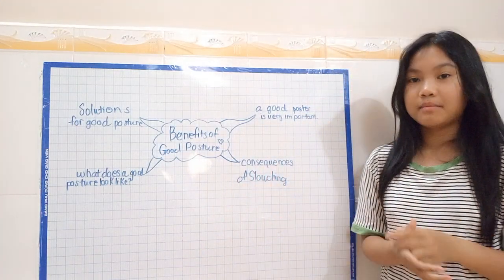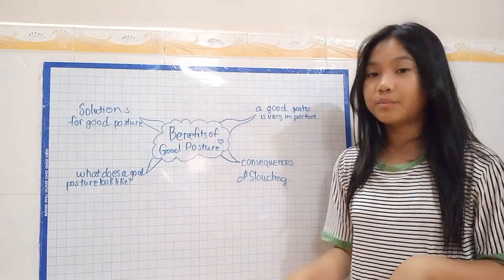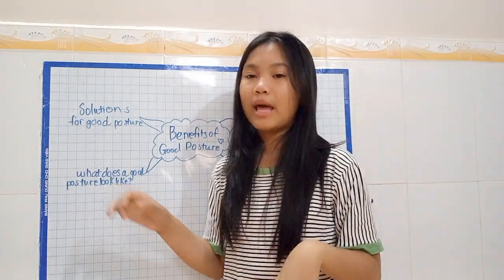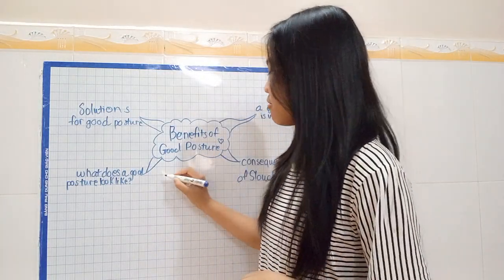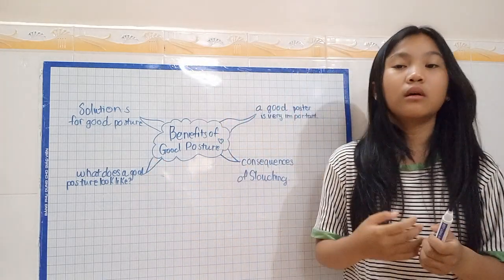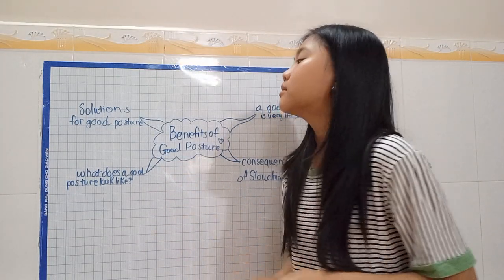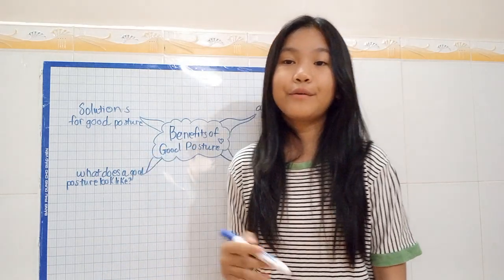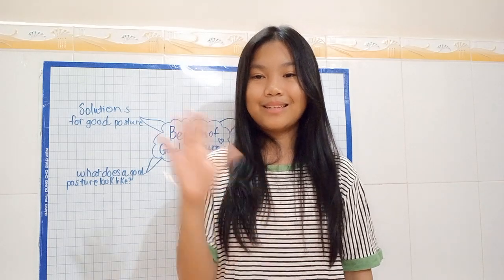Benefits of Good Posture